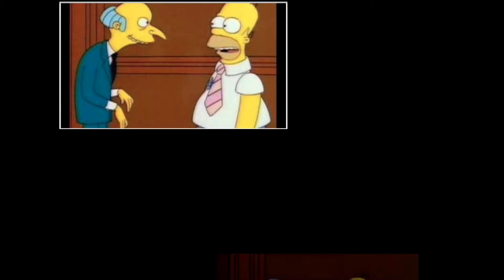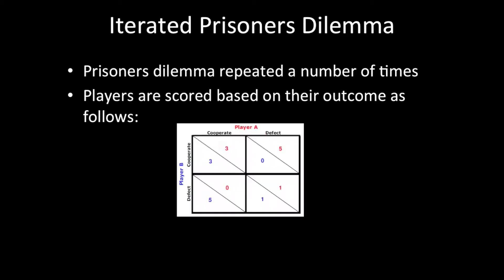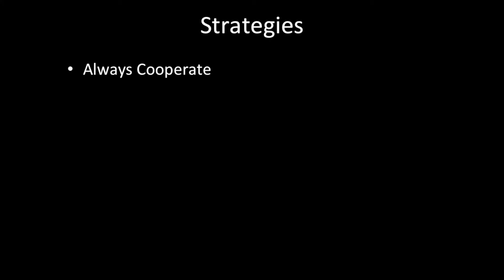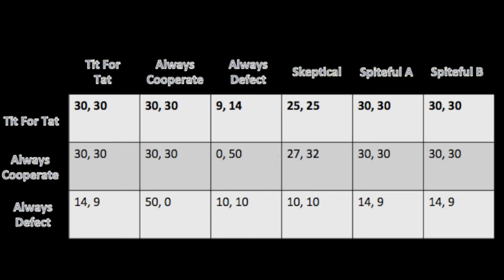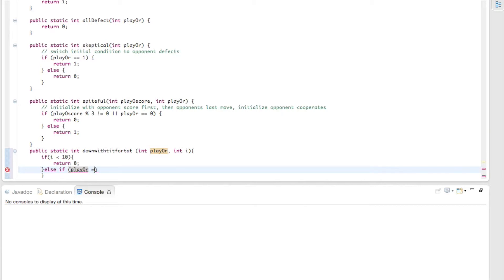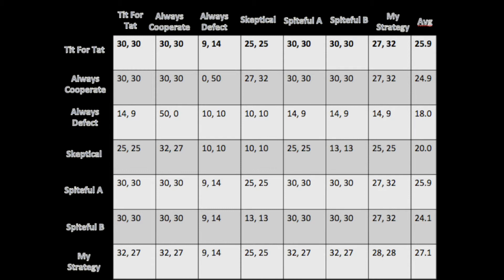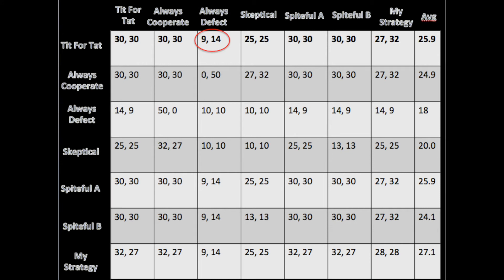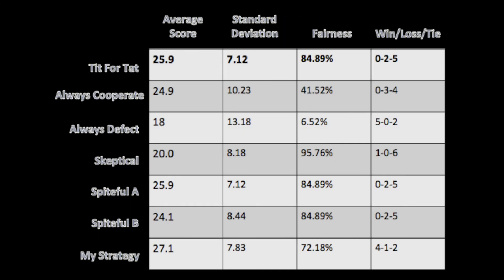Iterated Prisoner's Dilemma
We explore various strategies for the Prisoner's Dilemma, comparing them through iterated applications. We beat the famous strategies under the assumption that we know which is the last round of pairings.